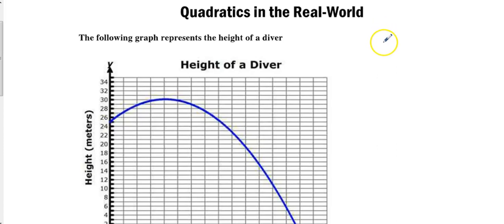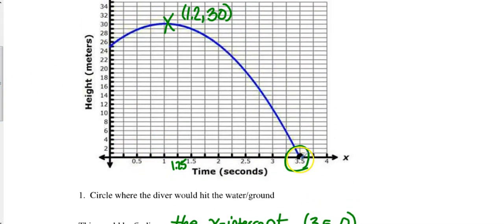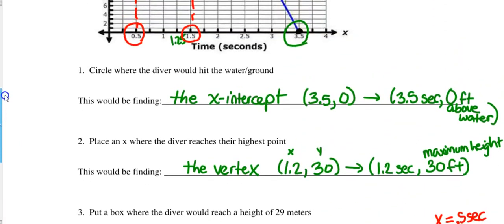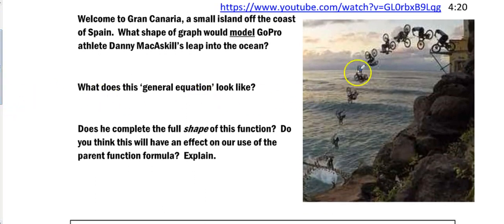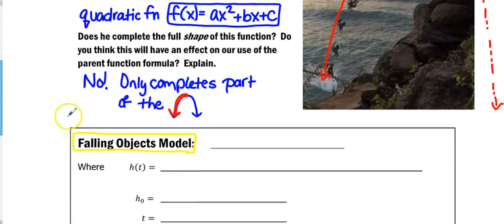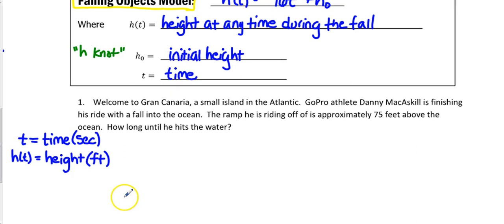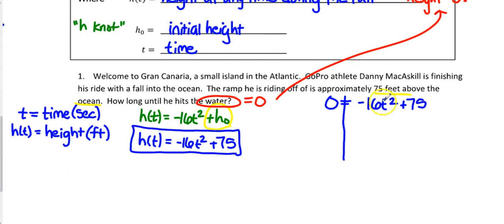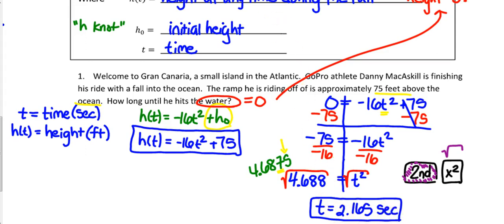6.1 Day 3 - Solving Real World Quadratics (Falling Object Model Intro)